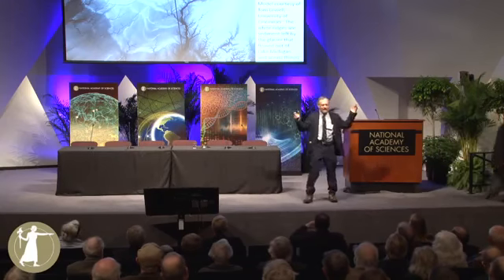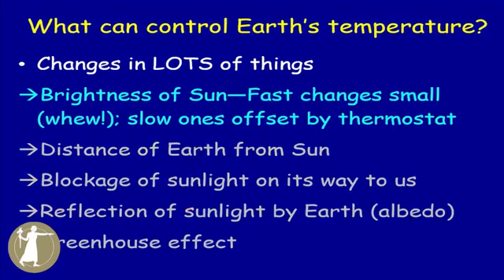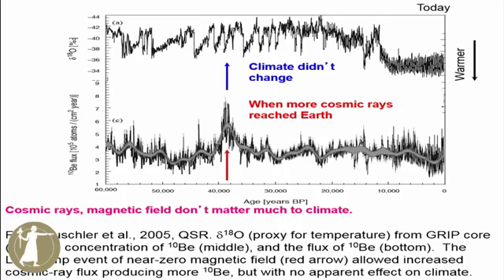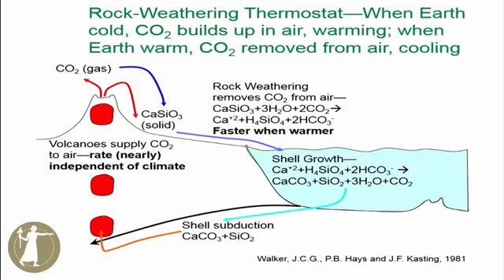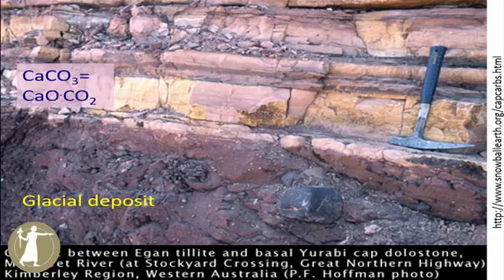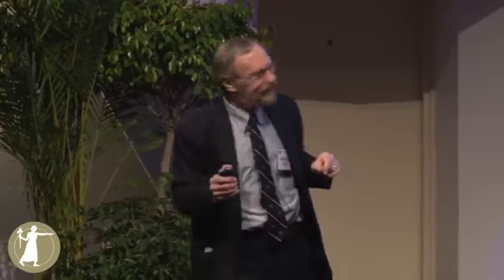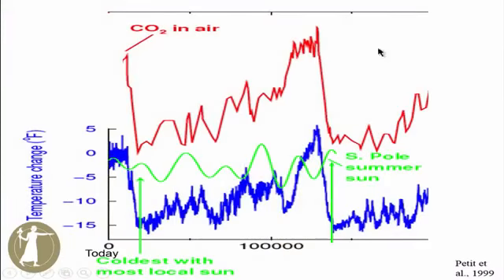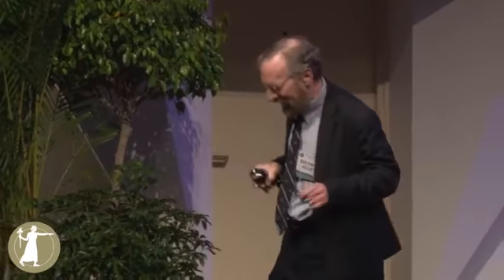Richard Alley - 4.6 Billion Years of Earth’s Climate History: The Role of CO2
Solid scientific proofs of CO2's big role in Earth's climate change history. Also assessing the minor contribution of sun variability and cosmic rays.
NAS member Richard Alley presents on 4.6 Billion Years of Earth’s Climate History: The Role of CO2, during the Symposium—Earths, Moons, Mars & Stars at the National Academy of Sciences 152nd Annual Meeting.